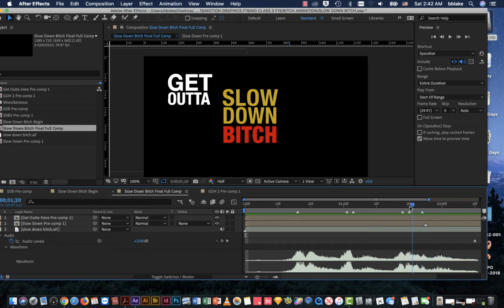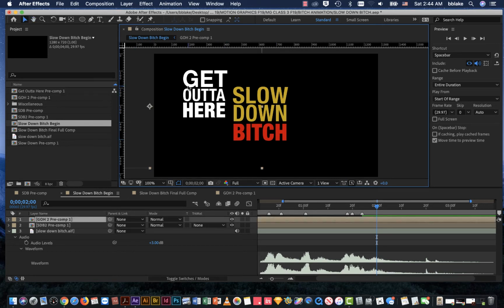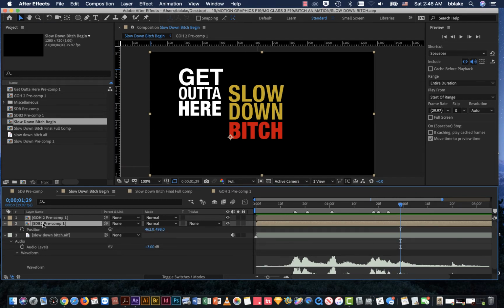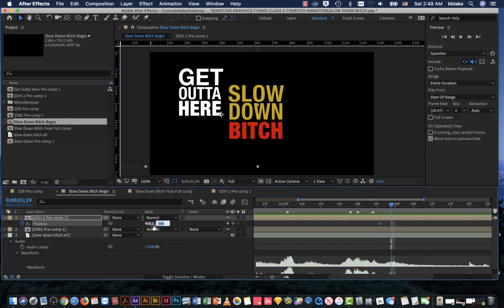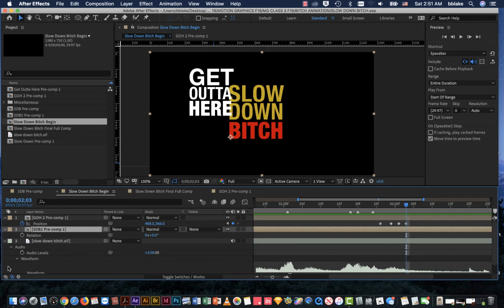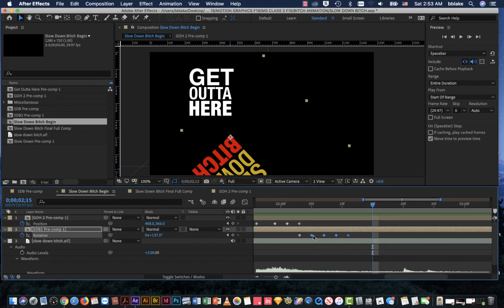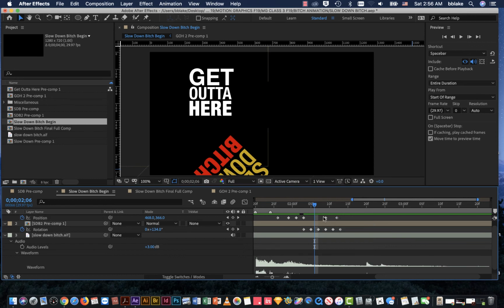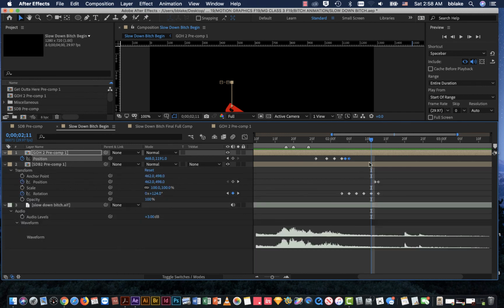Kinetic Type Tutorial Hands on, PART 2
After Effects Tutorial (CC 2019) that shows students how to work with
pre-comps, layer markers, sync audio with object movement, and a few other things.